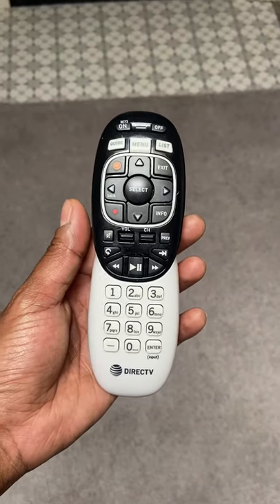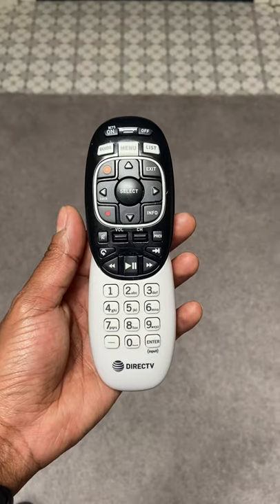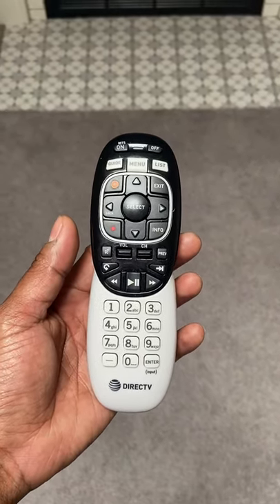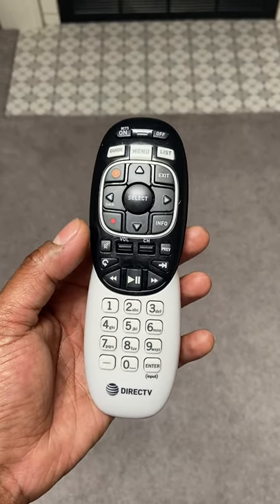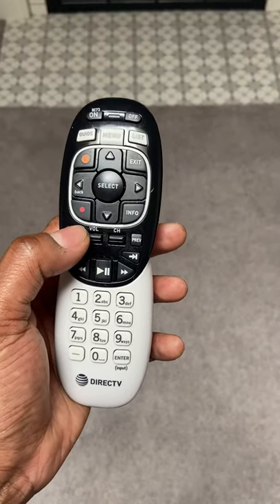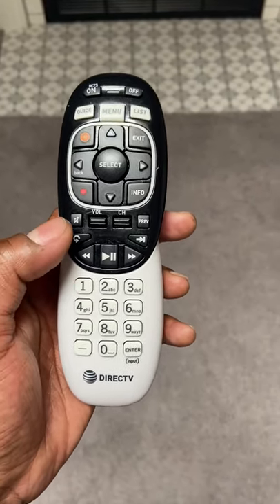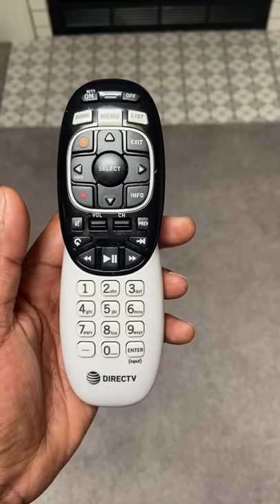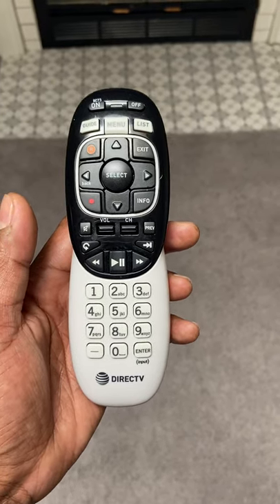Direct TV Remote Reset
My remote would not respond, only volume control. This will help you reset the remote in less than .10 seconds. Enjoy!